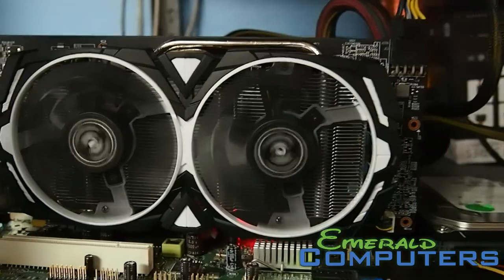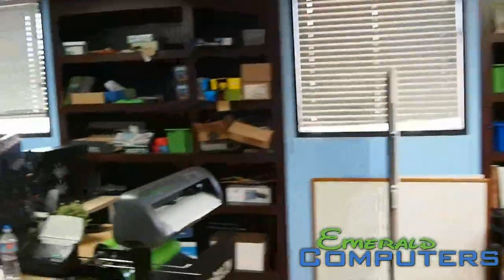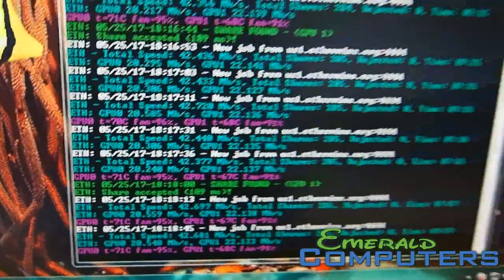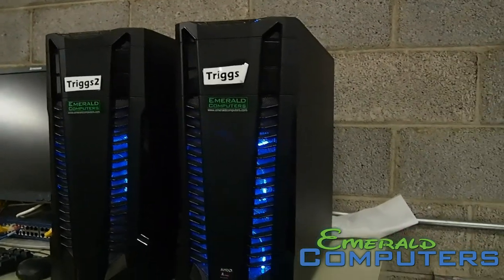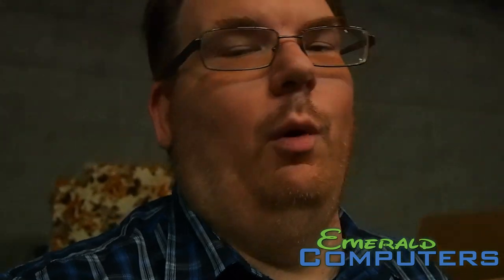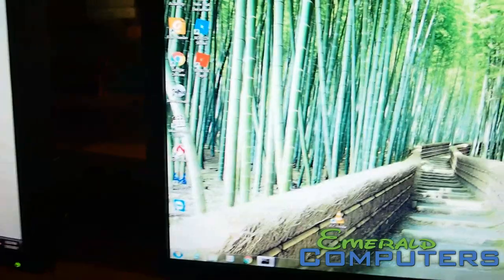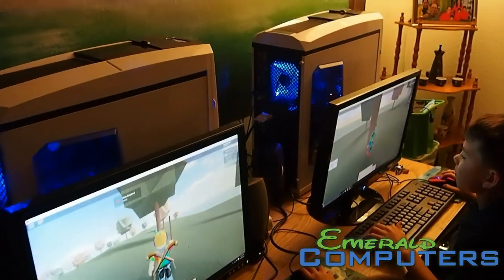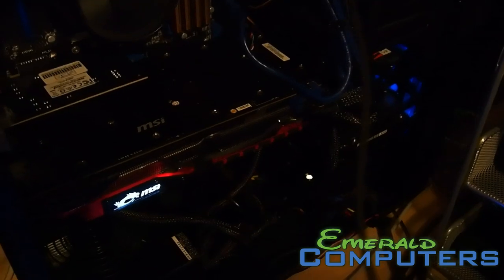My Ethereum Mining Rigs.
People keep asking to see my mining rigs.  Here are some of them.

To see how they mine, check this out.

Here is our webpage that tells about these computers and their costs.